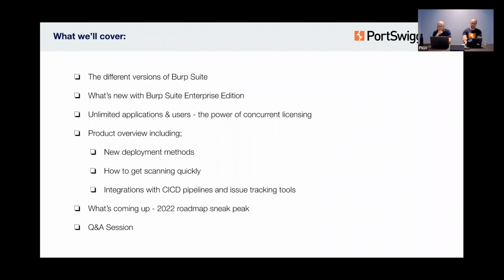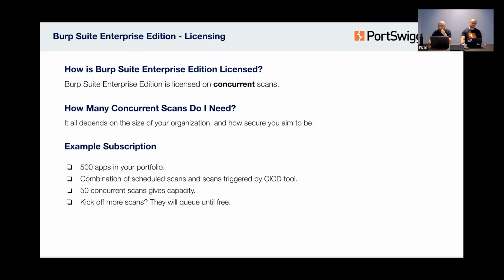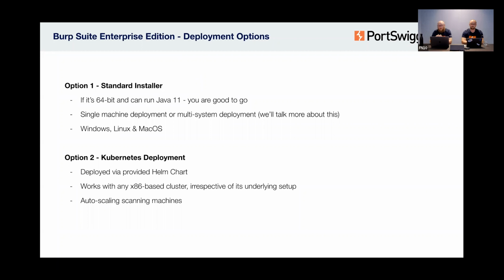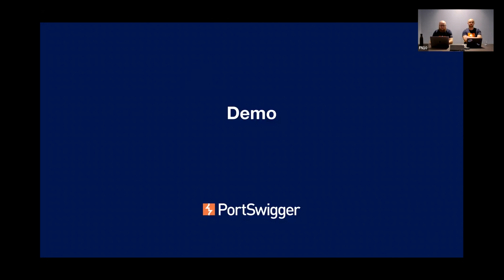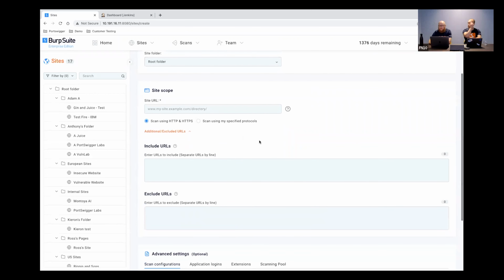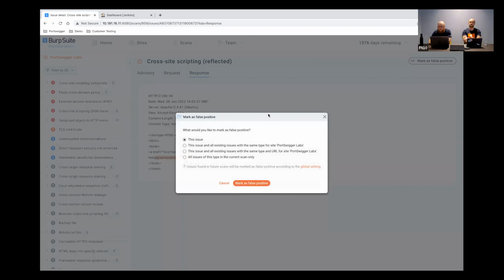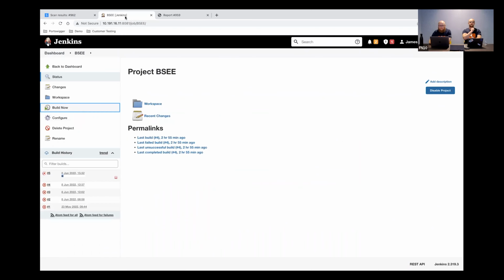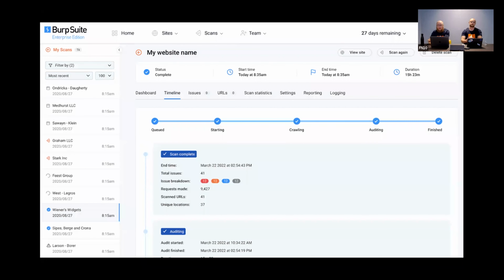PortSwigginar: What's new in Burp Suite Enterprise Edition? - June 8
PortSwigger's Adam and Alex cover what's new in Burp Suite Enterprise Edition, take you through the latest roadmap updates, and answer your questions.

Timestamps:
0:00 Intro
01:54 Agenda
02:45 Burp Suite Editions - Embed Pro and Ent comparison page
04:00 What's New with Enterprise - Embed roadmap blog post or roadmap
06:00 Burp Suite Enterprise Edition licensing
08:25 Burp Suite Enterprise Edition pricing
09:30 Architecture and Deployment
14:52 Example Deployment
16:32 Demo
27:54 CICD Integration
32:28 Roadmap
35:34 Questions and Answers